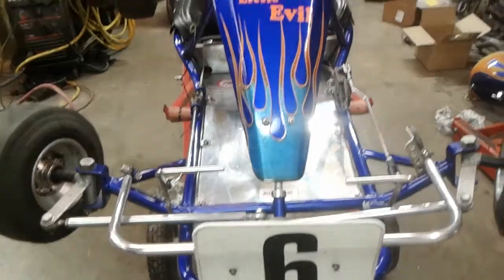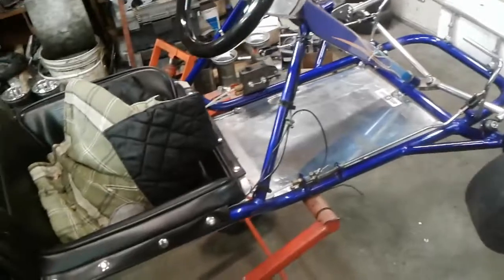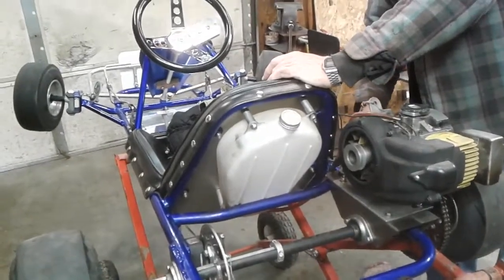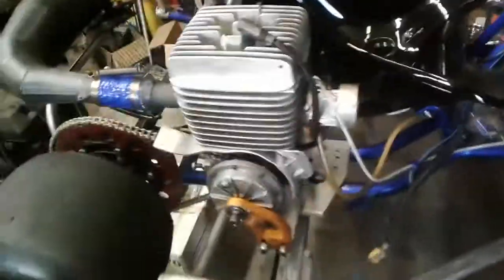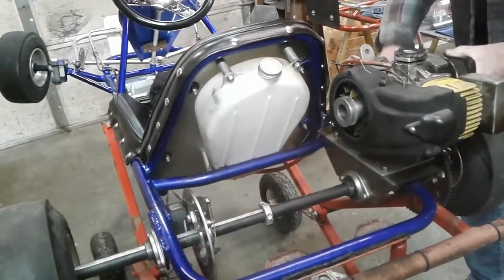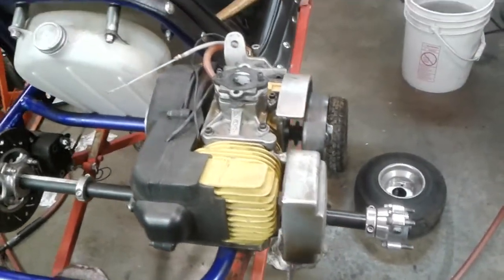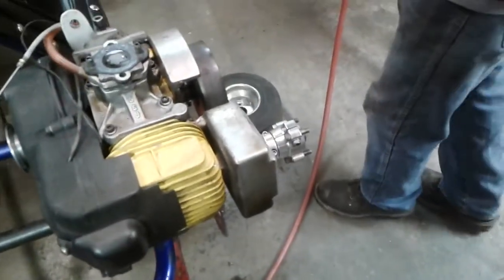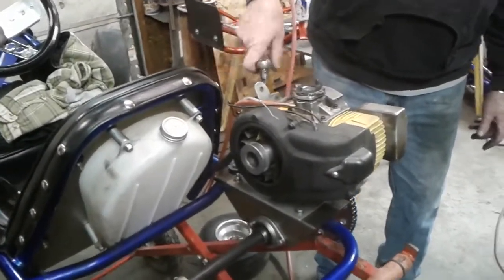Karting VLOG #30 | Breaking the Chain